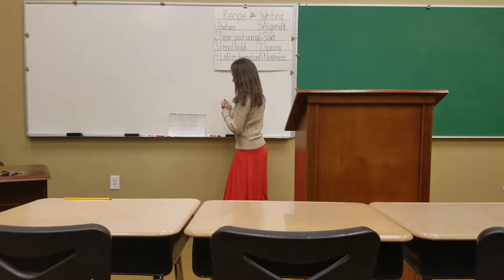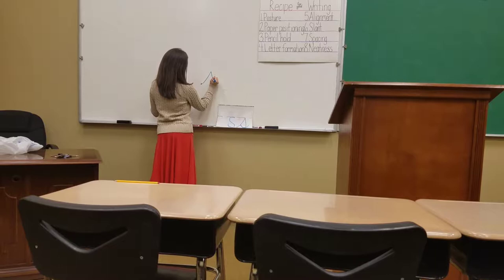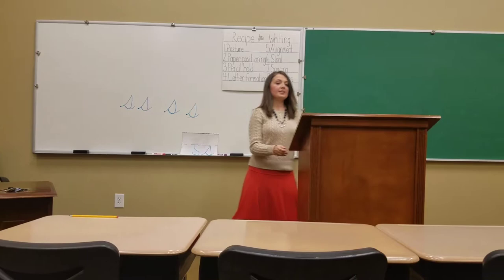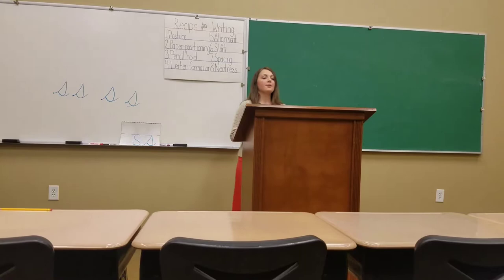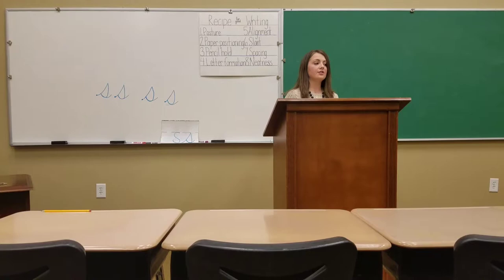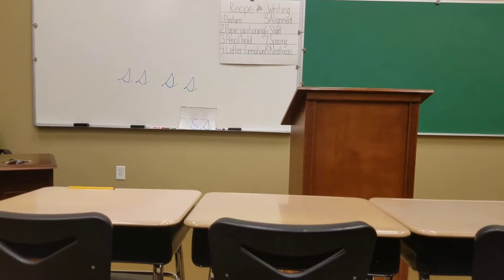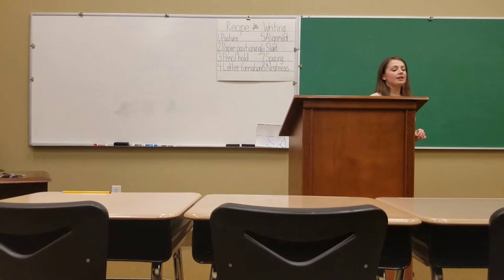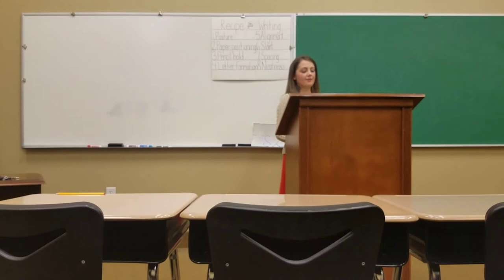Hannah White Peer teaching